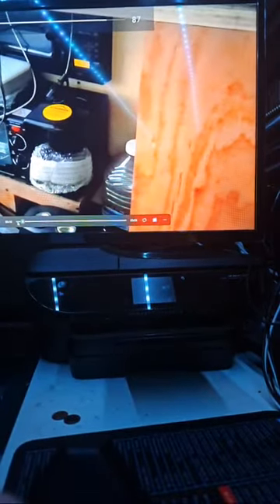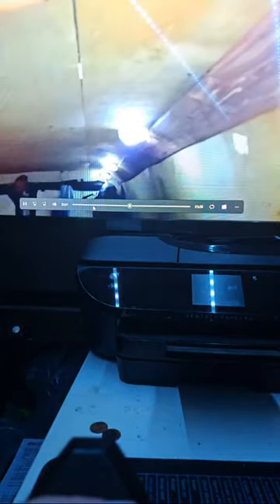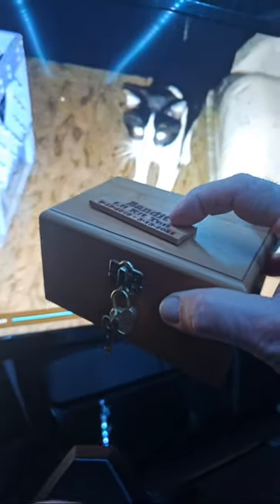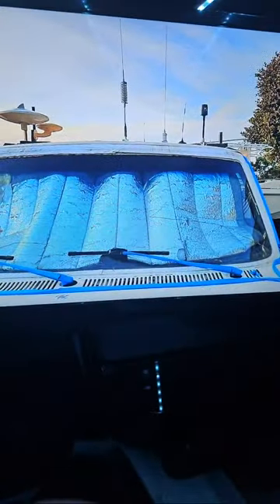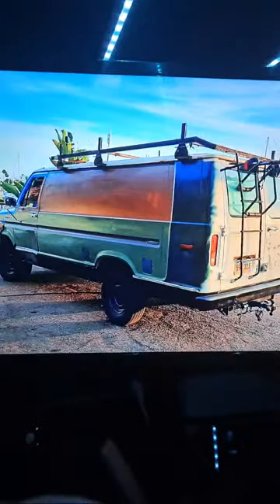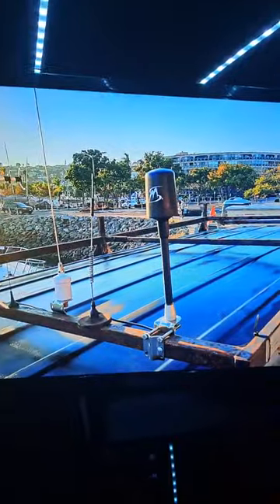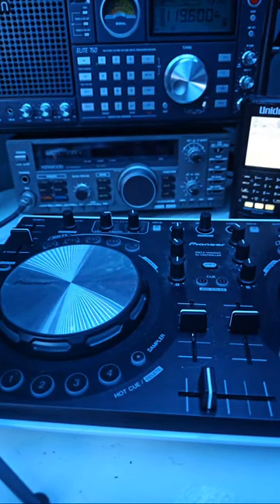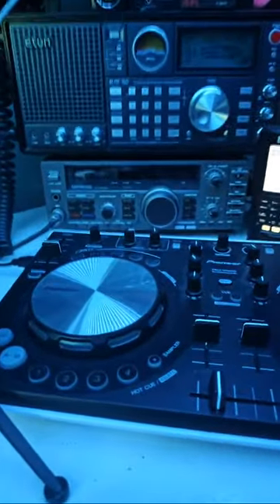wonder how the weekend went in Men's Central Jail downtown Los Angeles.